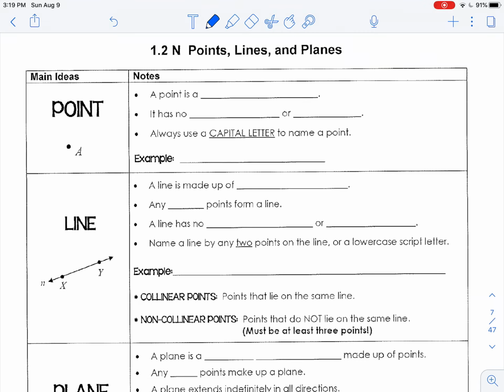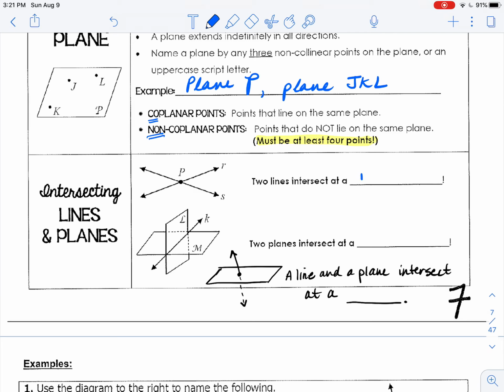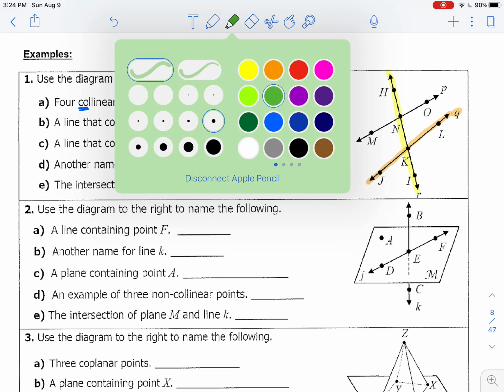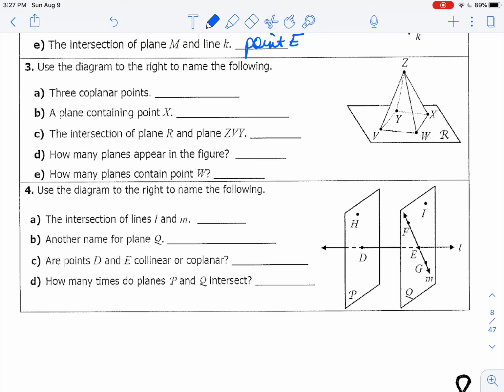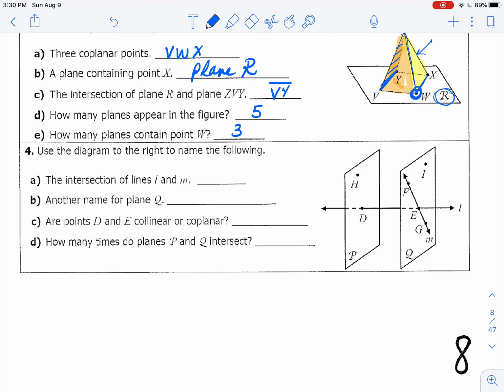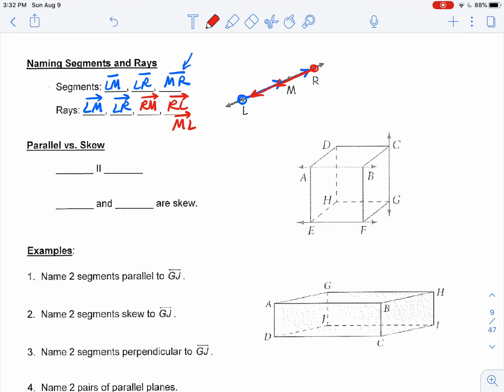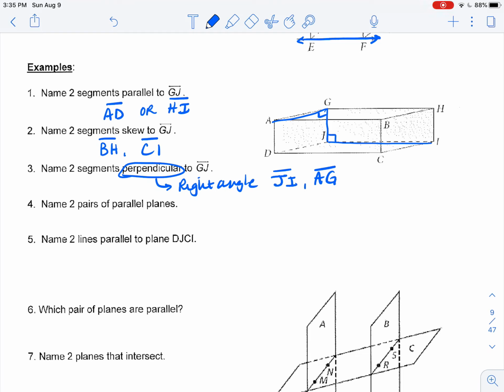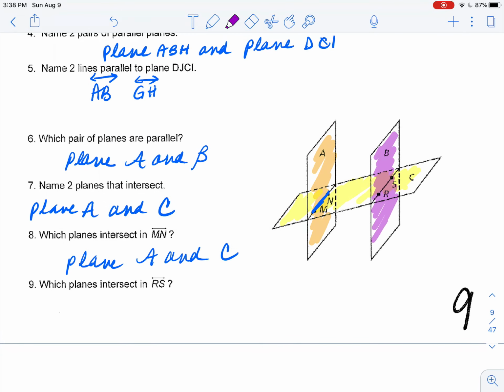Geometry: U1.2 Points, Lines and Planes